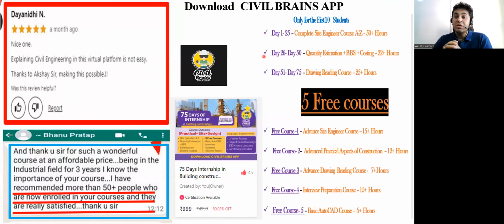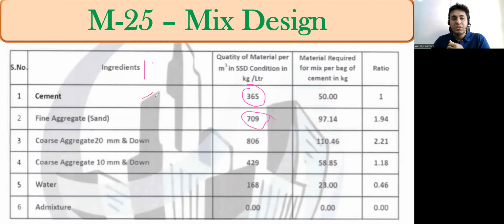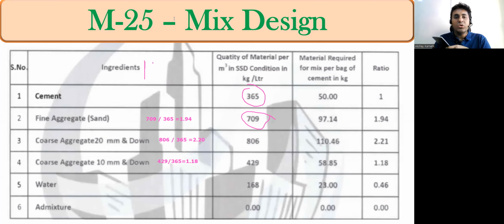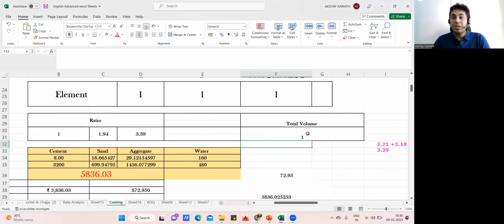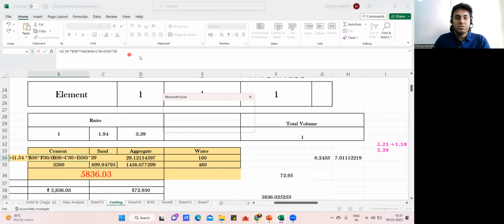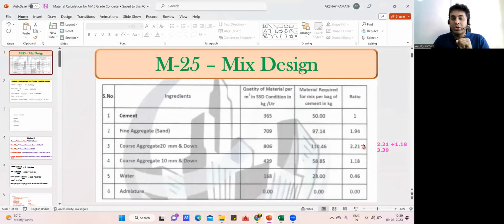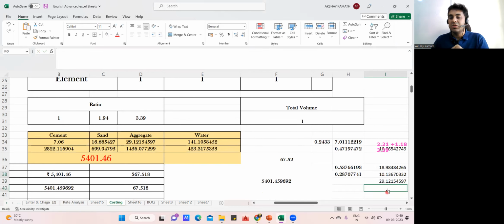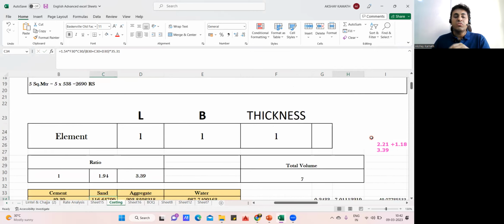🔥M-25 Grade 😱 Design Mix Material Calculation l Cement Sand & Aggregate Calculation for Design Mix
If you want to find out more about M-25 Mix Design Ratio - Cement -Sand - Aggregate subject you must click: ?

This video is presenting "M-25 Mix Design Ratio - Cement -Sand - Aggregate" subject valuable information but we try to cover the following subjects:
-concrete mix ratio
-grade 30 concrete mix ratio

To find out more about M-25 Mix Design Ratio - Cement -Sand - Aggregate, please watch the rest of this brief video and thank me later on.
Did you try to search for M-25 Mix Design Ratio - Cement -Sand - Aggregate before?
Your search is over! You'll discover whatever about M-25 Mix Design Ratio - Cement -Sand - Aggregate and concrete mix design